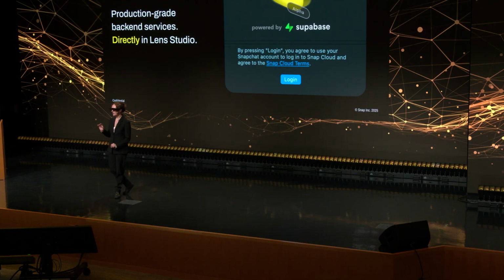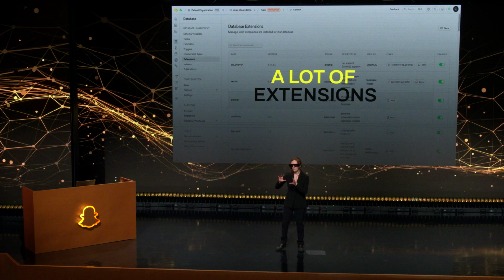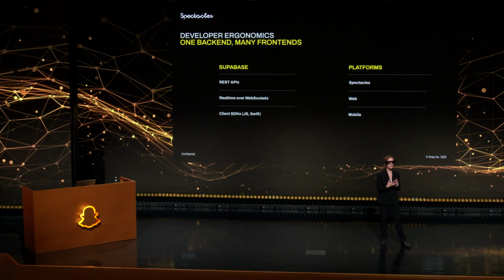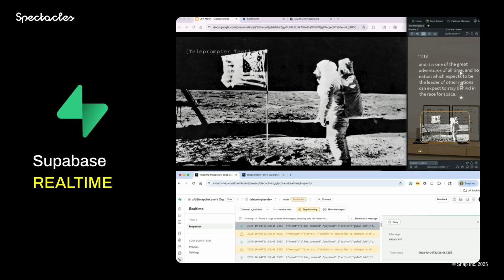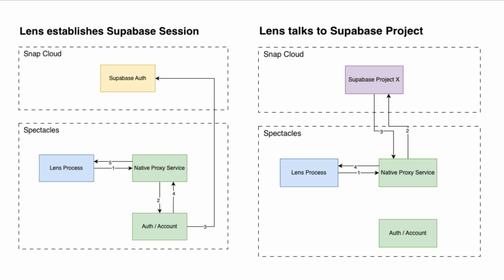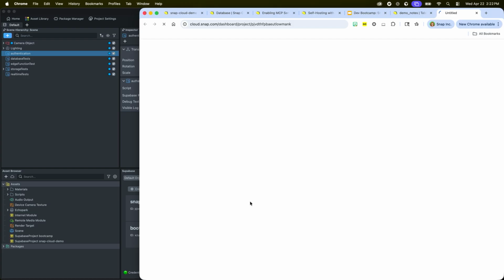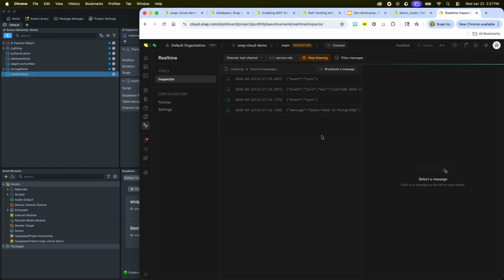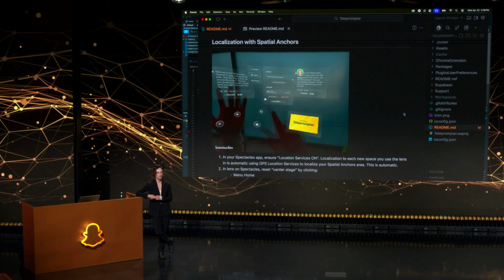SPECS Developer Bootcamp 2026 - Snap Cloud: Powered by Supabase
SPECS Design Engineer, Atley Loughridge, walks through how to get started with Snap Cloud: Powered by Supabase, a powerful BaaS platform integrated into Lens Studio